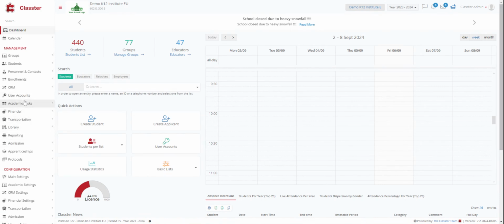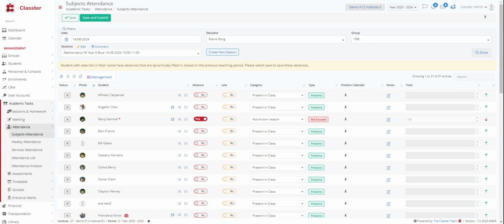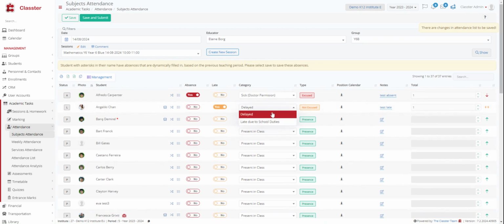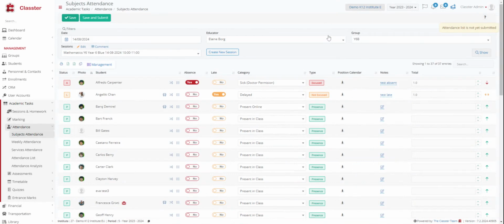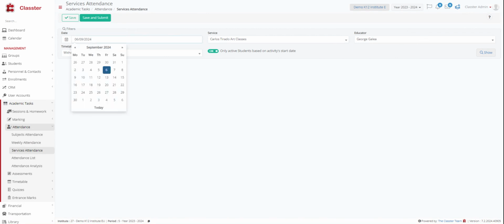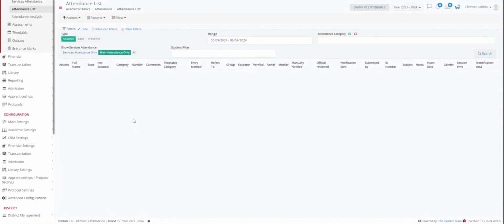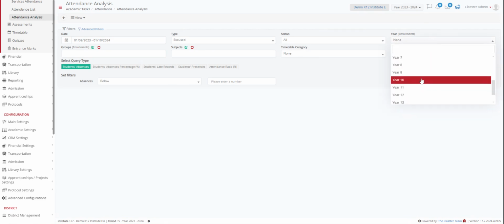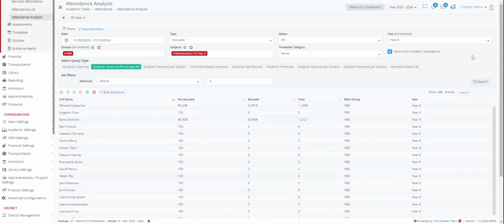Academic Attendance Tracking - Classter Walkthrough Series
Streamline your attendance process with Classter’s built-in tracking module. This video shows administrators and teachers how to mark attendance, monitor student presence patterns, and generate detailed reports. By automating attendance records and linking them to academic performance, Classter enables schools to identify trends and support at-risk students earlier. You’ll also learn how the mobile app syncs with the main platform for quick updates and consistent reporting.